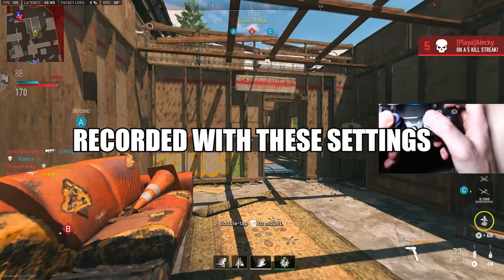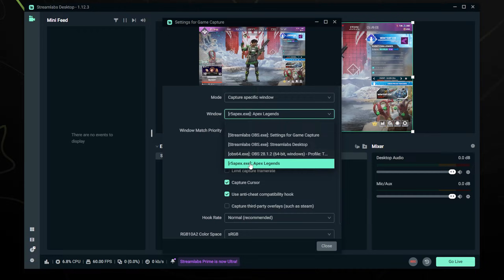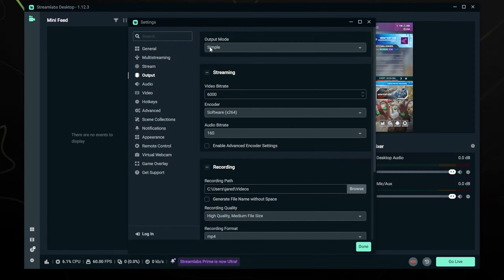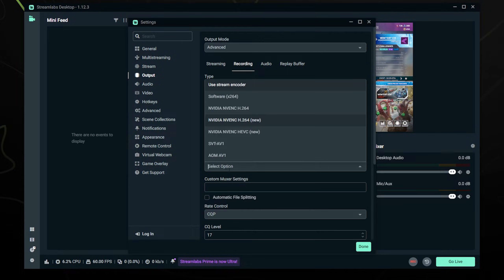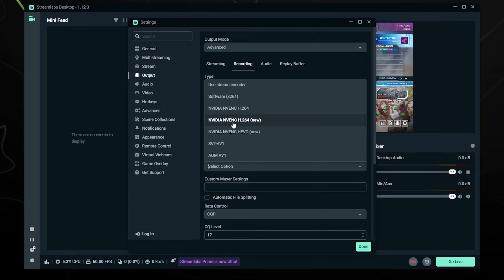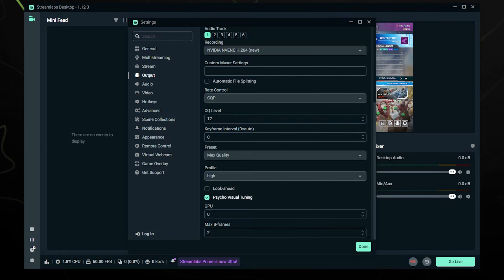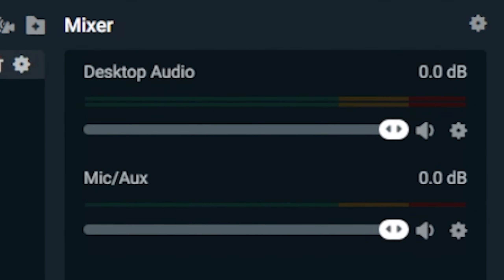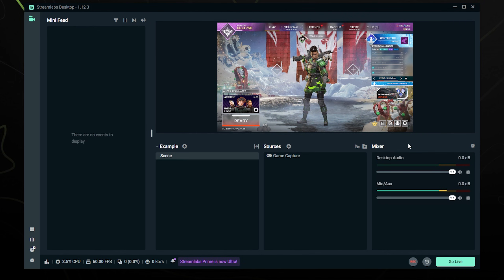How to Record Gameplay with Streamlabs Desktop (Best Recording Settings)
Getting Started 0:00
Add Game Capture 0:13
Best Recording Settings 0:51
Simple Audio Setup 4:10
Outro 4:59